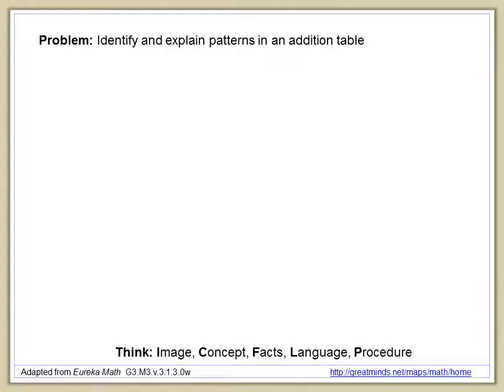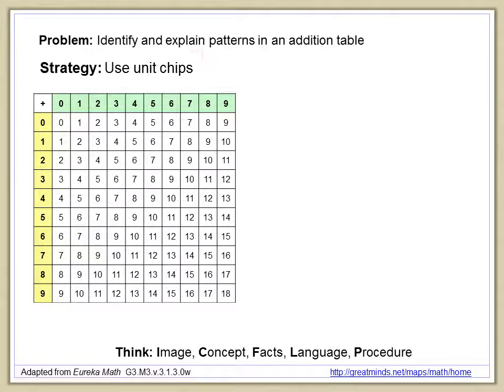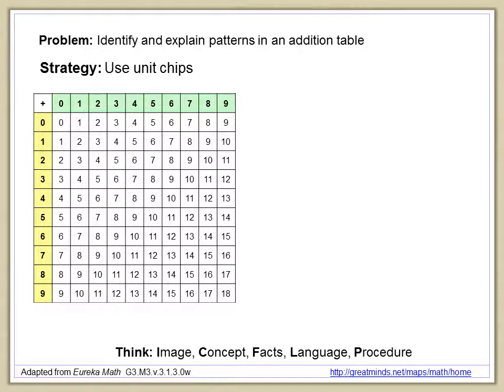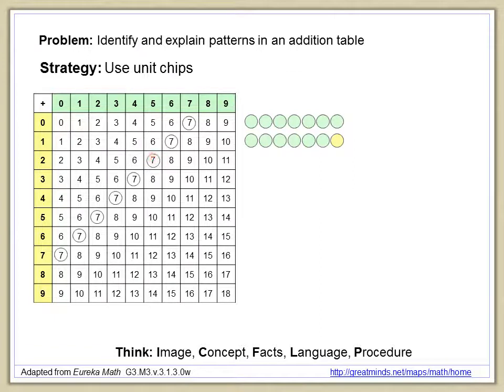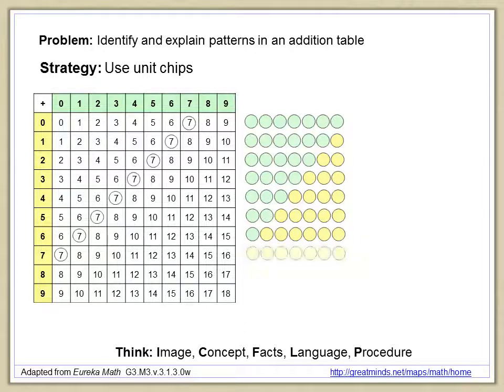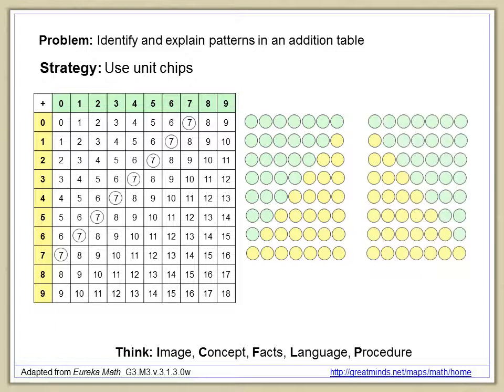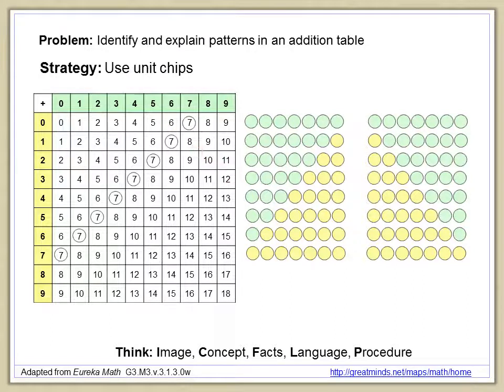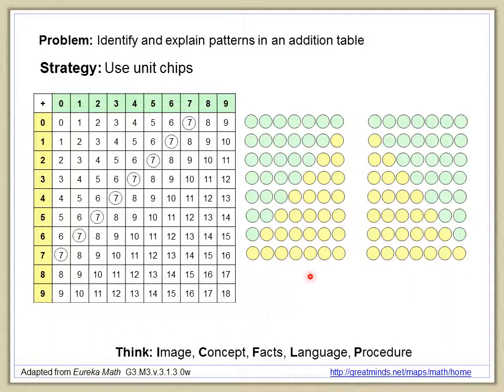3.OA.D.9 Identify Patterns